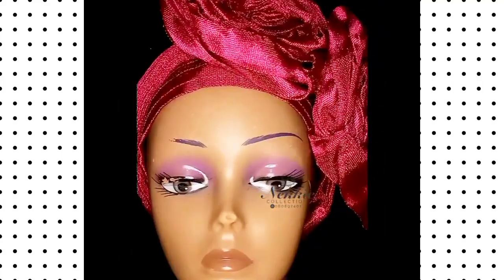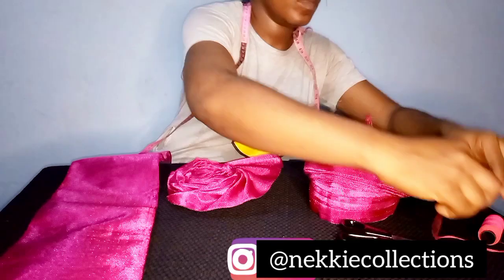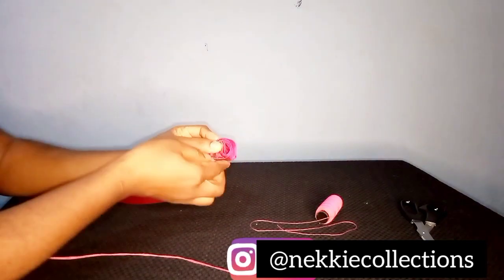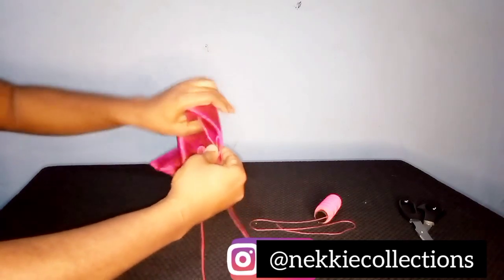How to create this double Rose Autogele design.